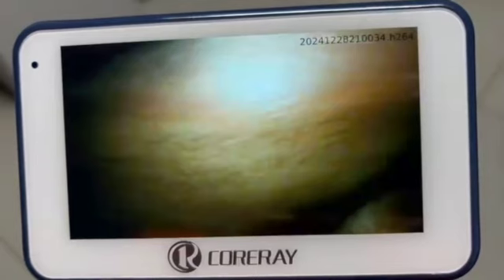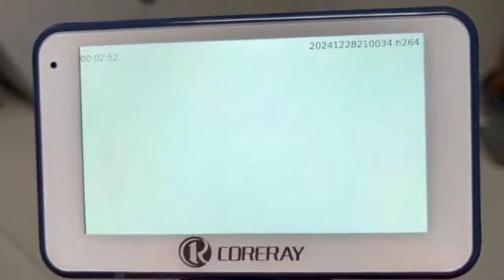Lessons from the Video-laryngoscope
Join us as we walk through an airway attempt where some things went wrong, though not horribly wrong - learn from the errors in this video to improve your practice with airway management. The airway is a daunting place for most advanced providers, through sharing these experiences and errors we can learn and adapt together!
See the video of the airway attempt at 12:33